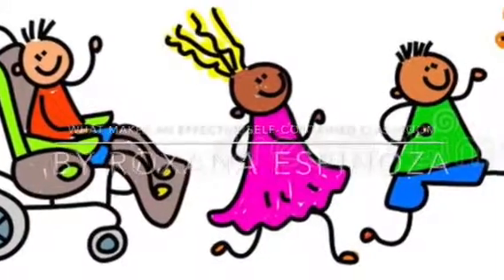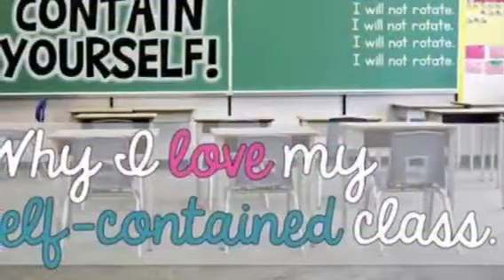Self contained classrooms